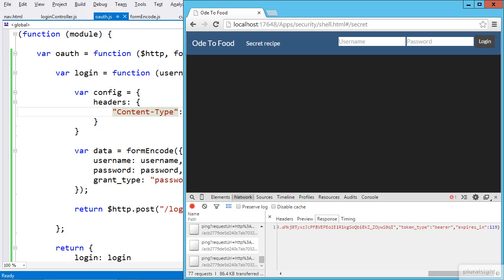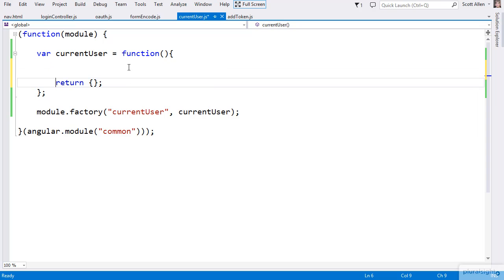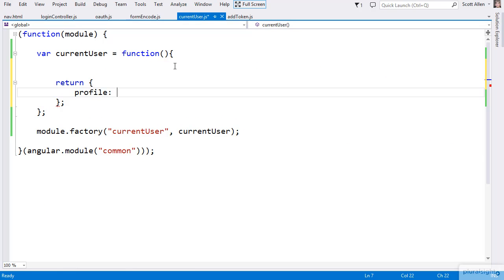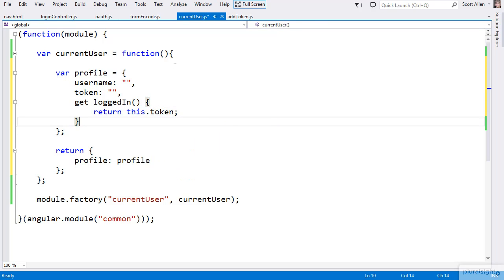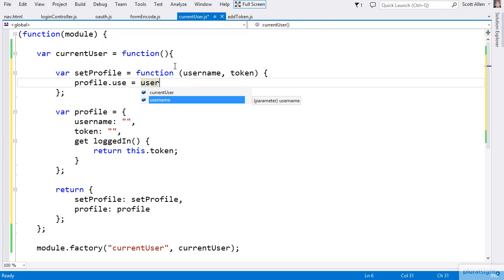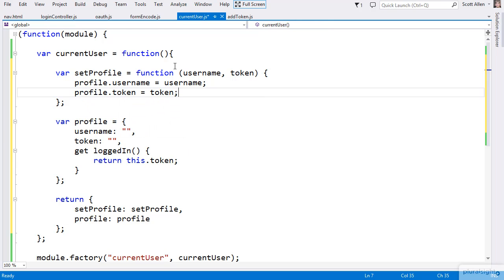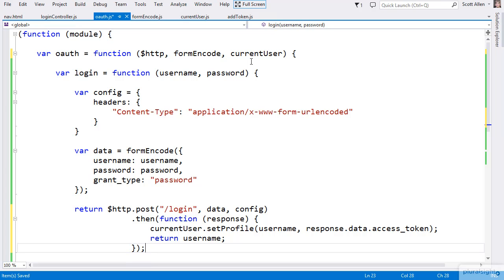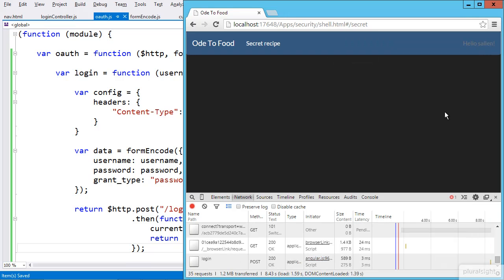AngularJS Authorization Token Tutorial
The Playbook contains strategies and patterns for common scenarios in AngularJS applications. The scenarios include working with authorization tokens, nested routes, form validation, consistent error handling and diagnostics, as well as building custom directives to integrate with third party libraries.

In this video, Pluralsight author Scott Allen goes over authorization token tips.

AngularJS authorization token tutorial | Pluralsight